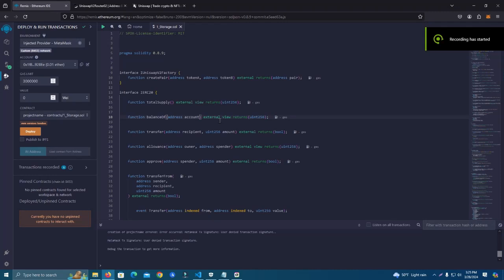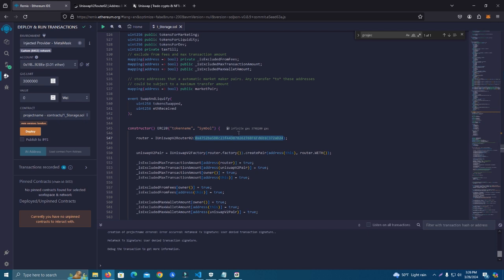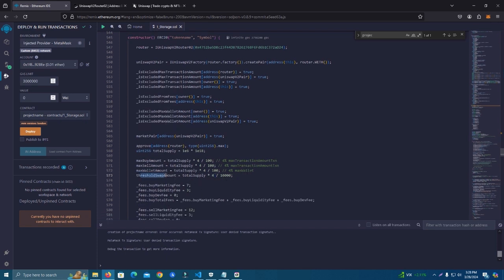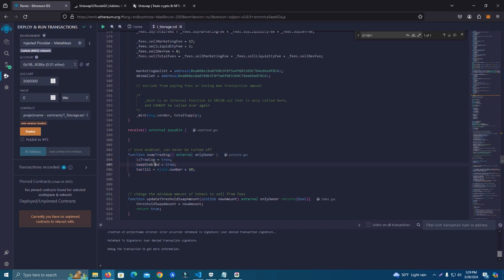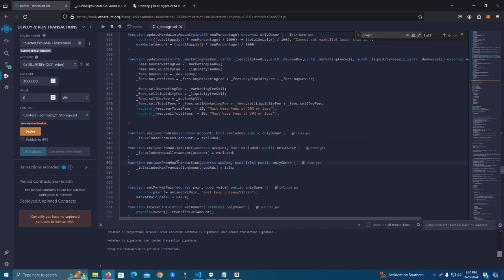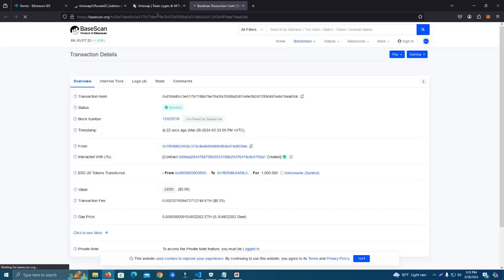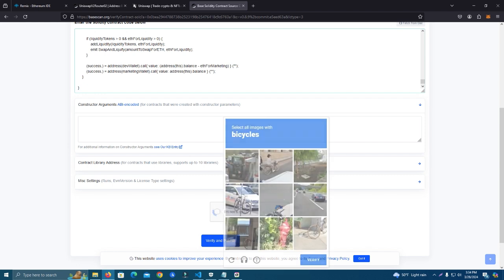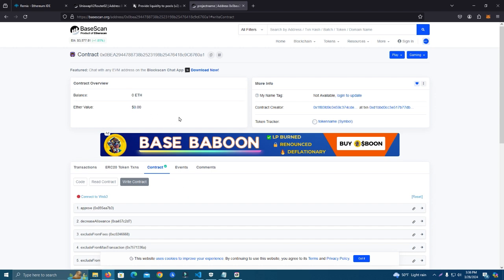Create token on BASE Network | Full tutorial & Source code FREE!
Note: you need to enable trading using the SwapTrade function on basescan before you add liquidity

create token on base
deploy base token
base network token
base chain token
base memecoin
create token
deploy token
smart contract
solidity
eth
uniswap
pancakeswap
pinksale
memeseason
create memecoin
launch on base
launch token on base
bsc
bnb
btc
cmc
mevbot
staking
tokenwebsite
web3 dev
fiverr
freelancer
hire a developer
best developer